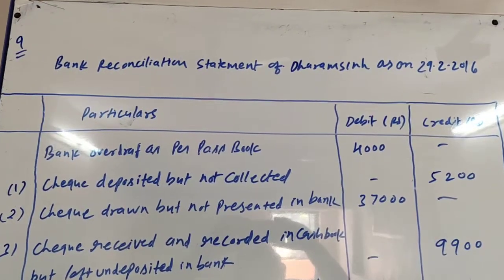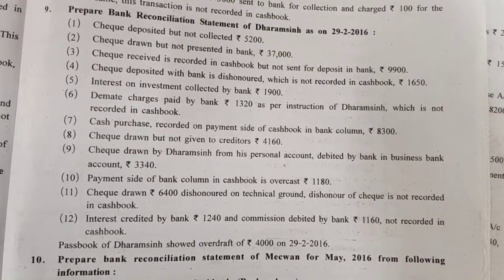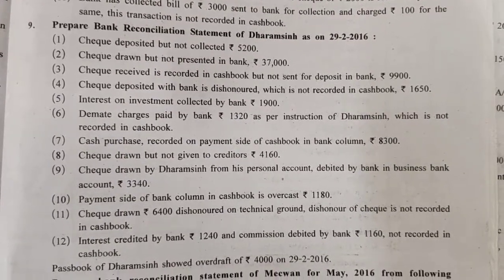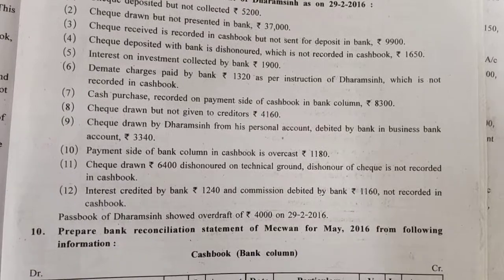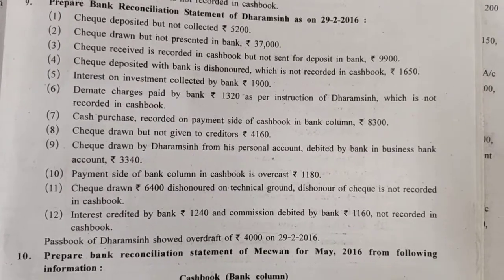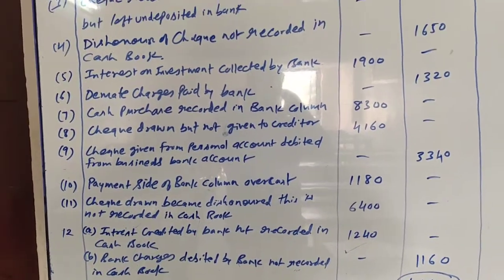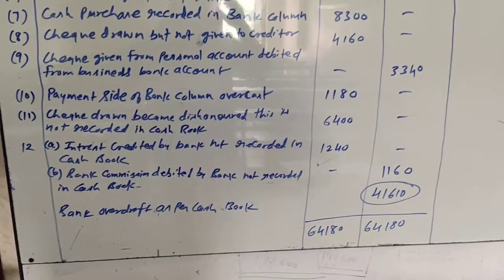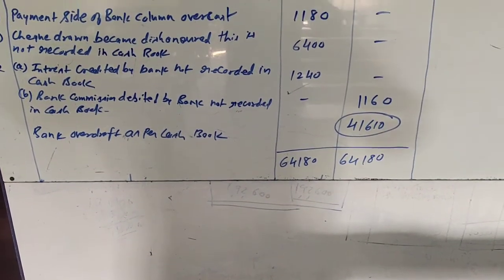11th Account(11#10/15) Vipin Jain Sir@Nelson's Higher Secondary School